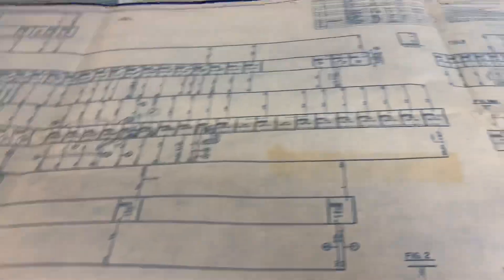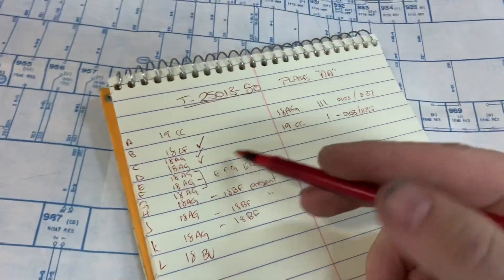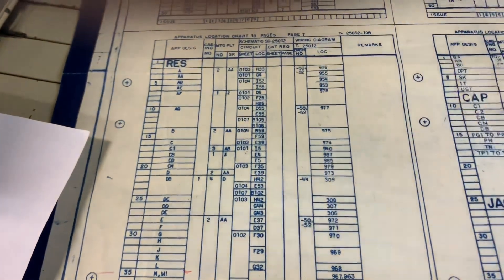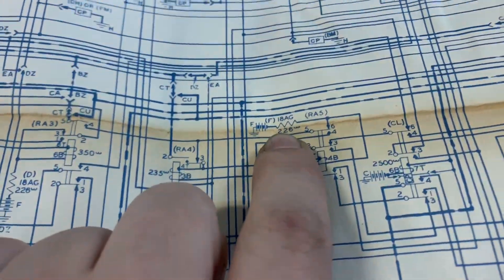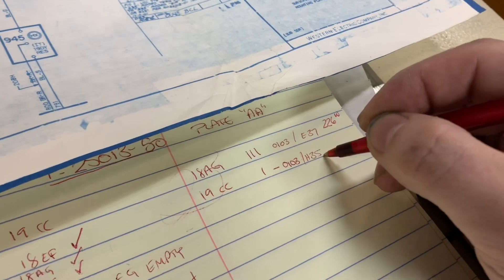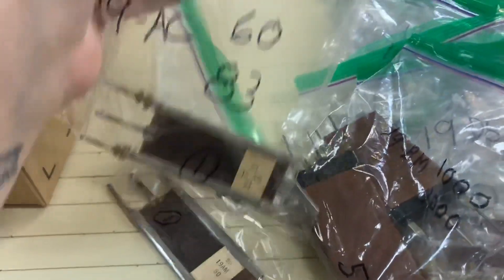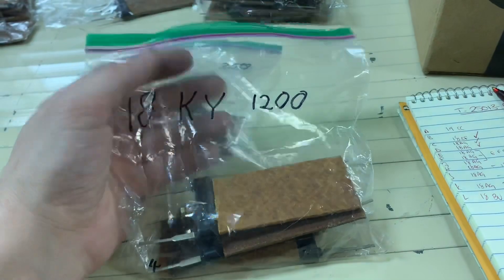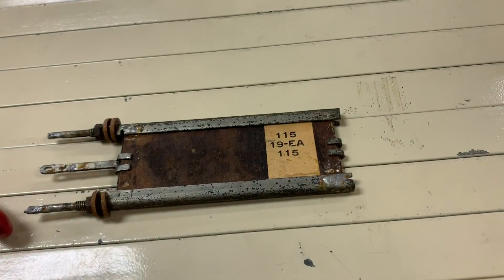[1XB] Subscriber Sender Rebuild: Resistances!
When this was removed from service, they ripped out all of the resistors and threw them away. Time to find new ones.